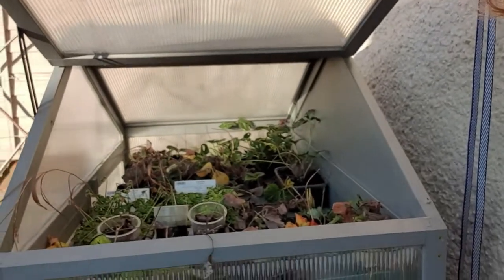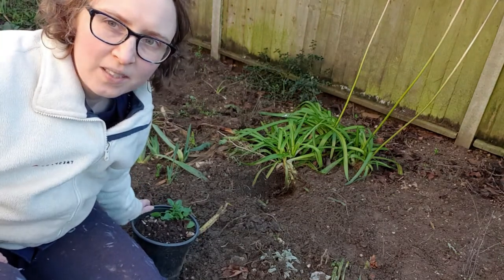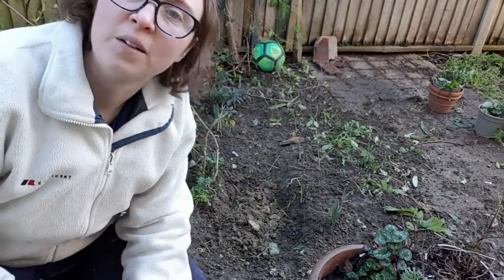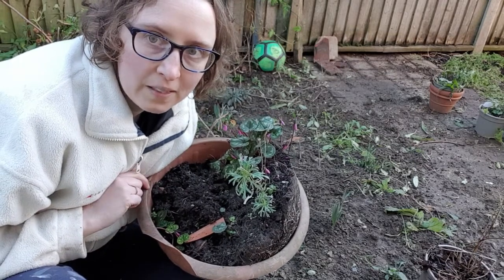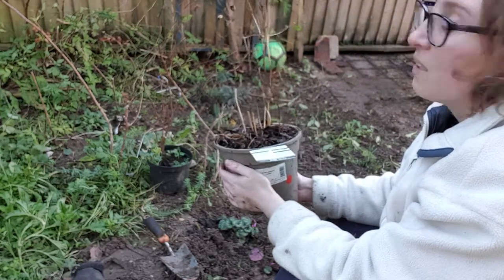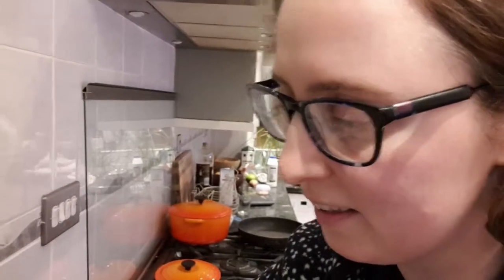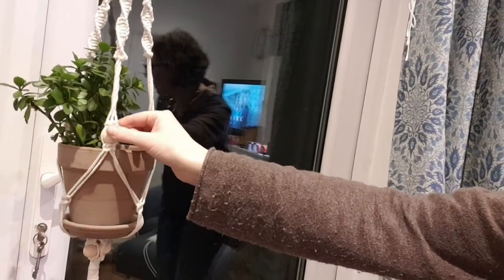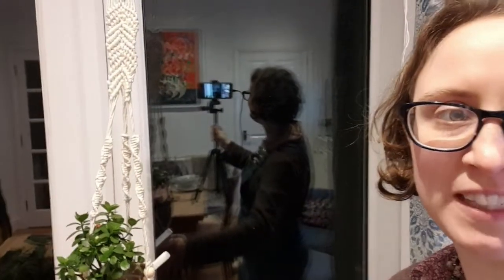Fiona's Plant Pot Challenge: Week 2, Part 3 learning macrame, do I end in knots?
Join me at the end of week 2 where I show you my cold frame up and running. See the handy work of my garden saboteur. Follow me on learning to do macrame, is it a success?